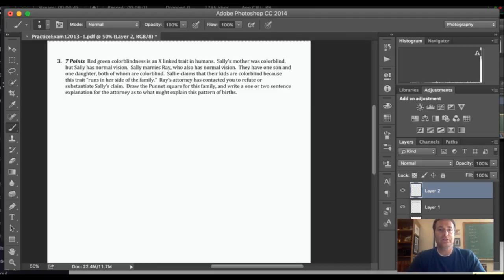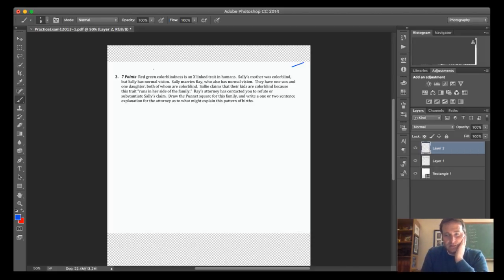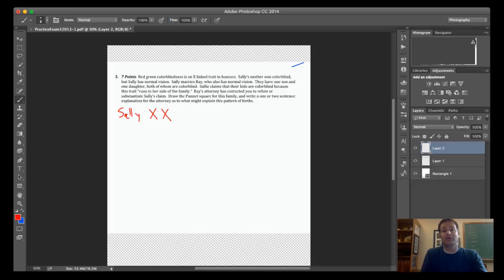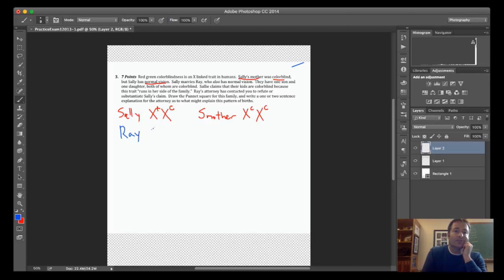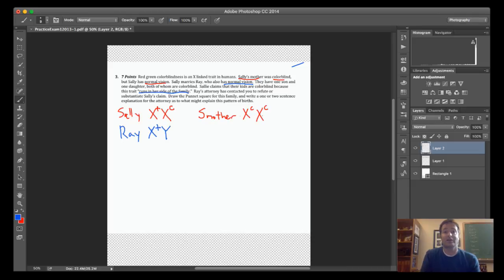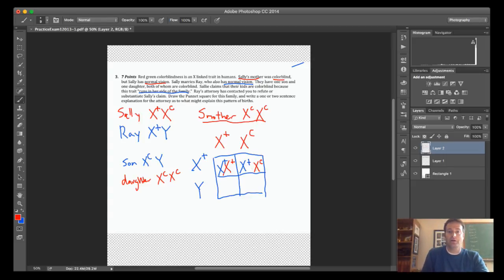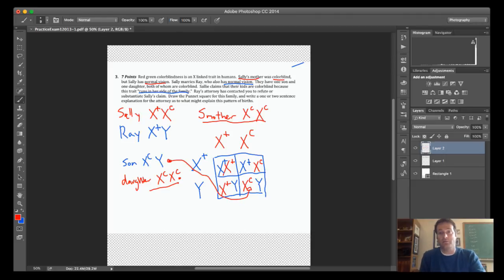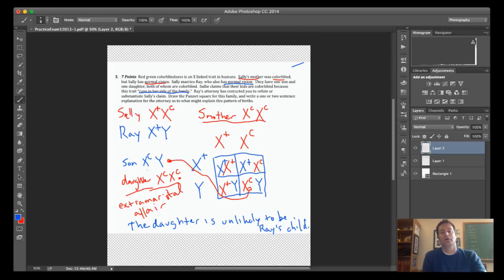Sex Linked Inheritance - A super boring non video game example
In this video, I demonstrate how to work a simple sex linked inheritance problem from an old exam in Biology 310.